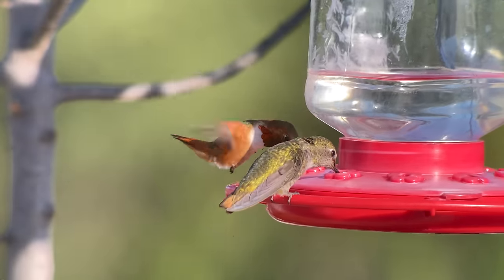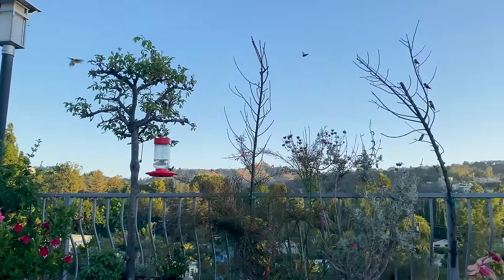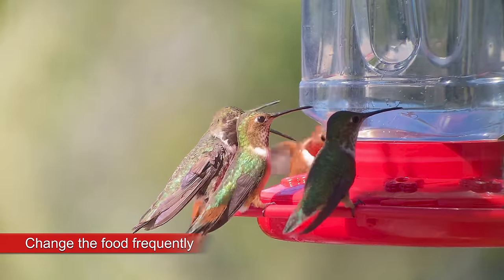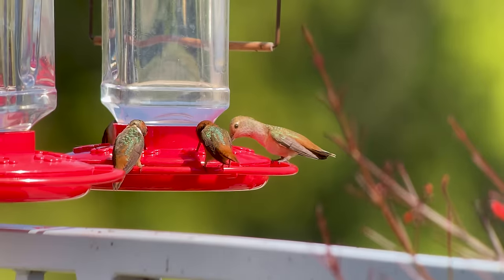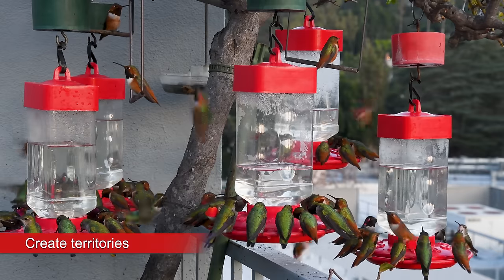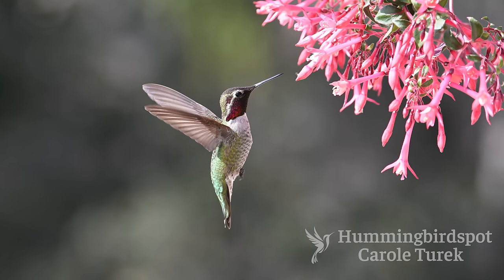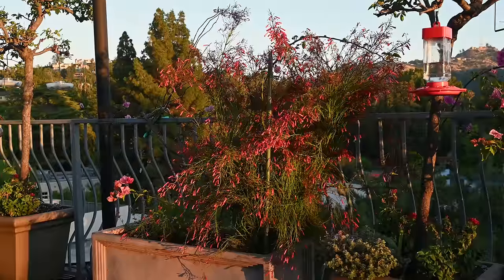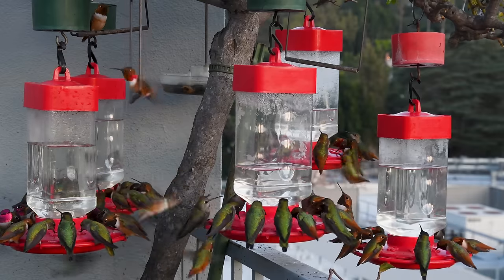Getting from ZERO to HUNDREDS of Hummingbirds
Whether you have just started feeding hummingbirds or you consider yourself a pro, we have a few tips on getting more hummingbirds to your backyard.  In this video we cover feeder placement to create territories, hummingbird friendly flowers and more!  I started with one hummingbird and now have hundreds feeding at a time!

Have you just started feeding hummingbirds?  Welcome on board!  Waiting for the hummingbirds to find you takes a bit of patience, but you can help speed things up.

First, hang your feeder out in the open so they are clearly visible from the sky.  Once you have brought some birds down to your property, you can hang feeders closer to your house or in a more shady spot under a tree.  But the hummingbirds have to have a reason to fly down and check out your backyard!

Change your food frequently.  Daily when the temperature gets up to 80 degrees.  Bacteria multiplies rapidly in the heat.  If you wouldn’t drink a sweet drink that has been sitting out in the heat for two days, don’t expect the hummingbirds to drink it.  You don’t have to fill the feeders all the way.  Just put as much food out as your birds will consume in a day.  Fresh food will keep the hummingbirds coming for more.  And keeping the feeders clean is equally important.

Hang more feeders far apart to create different territories.  Hummingbirds are very territorial, so if you want a lot of them, you need to create different territories.  I have so many hummingbirds that their territories have narrowed down to an individual port on a feeder and they will fight over the one port!

Plant hummingbird-friendly flowers.  Flowers maintain the nectar by themselves, so you don’t have to worry about cleaning and filling feeders.  If you have lots of flowers that hummingbirds like, they will find you.  Go to your local garden center and ask them what hummingbird plants are native to your area.  Salvia, bee balm, sage and honeysuckle are a few that they love.  If you don’t have room for a garden, hang baskets of fuchsia.  Hummingbirds adore this plant.

Hummingbirds actually prefer flowers to feeders.  That is why during the Spring when the flowers start blooming, people notice a drop in the number of birds coming to their feeders.  The birds simply have more food choices.

Hummingbirds have fabulous memories.  Once a a hummingbird finds you and likes your food, the bird will always remember exactly where you are and will come back to you year after year.